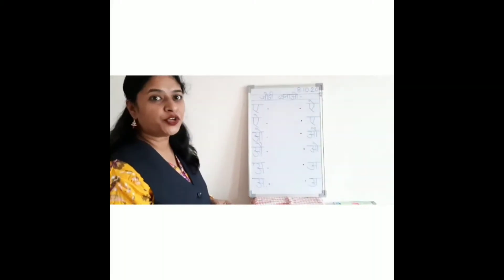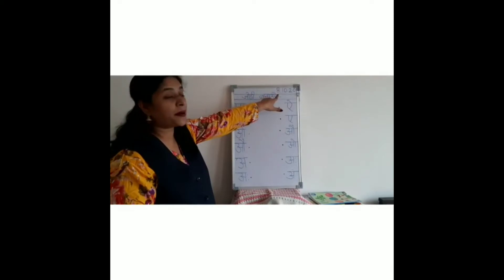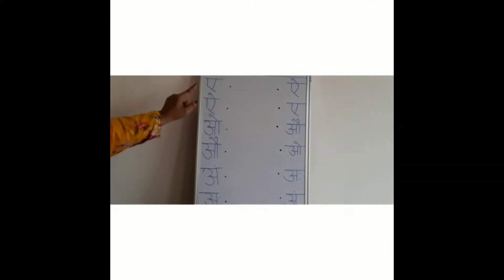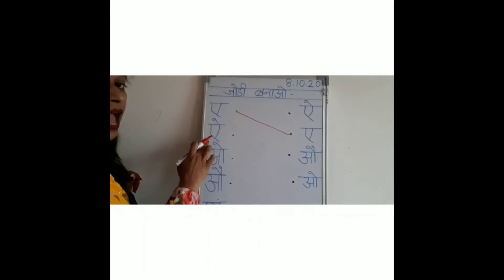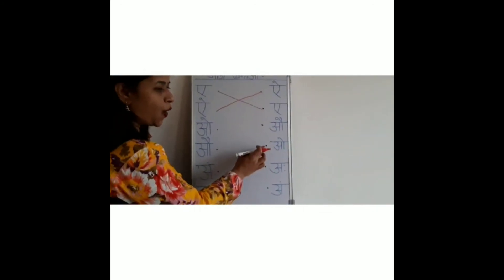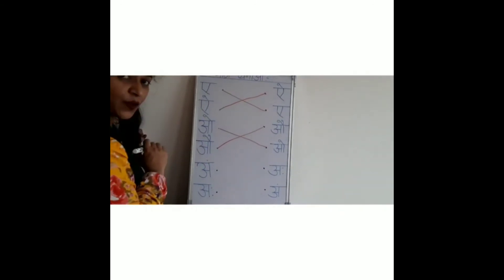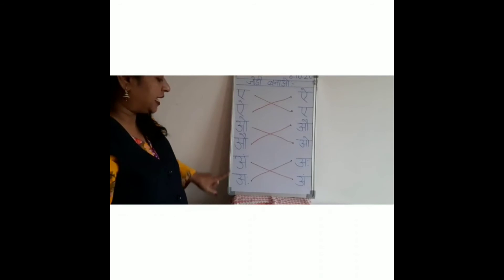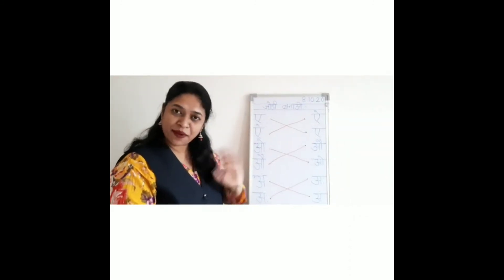Nursery Hindi Revision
By Rashmi J